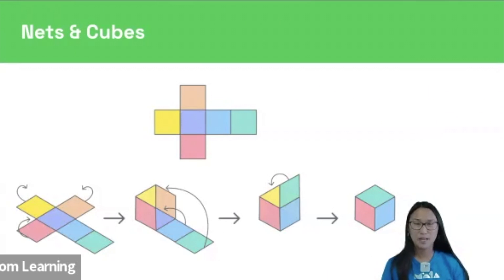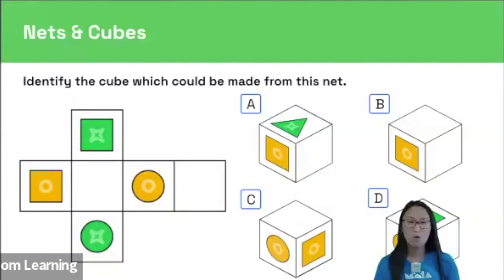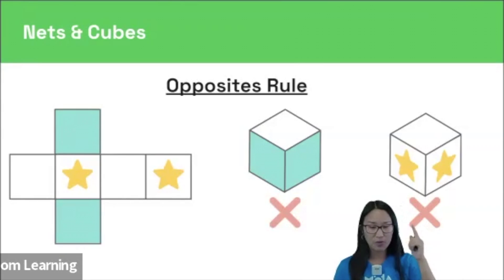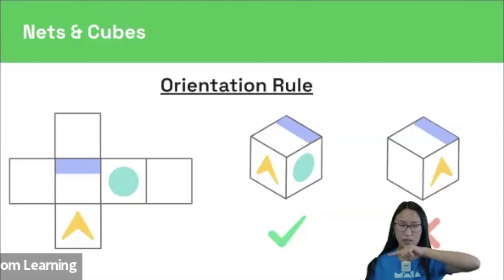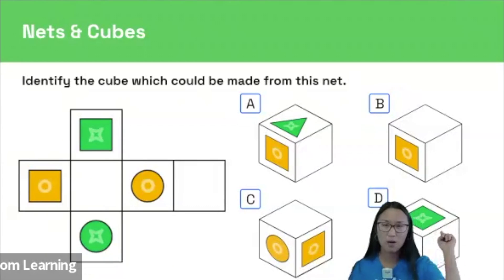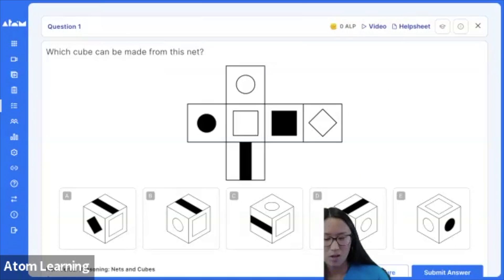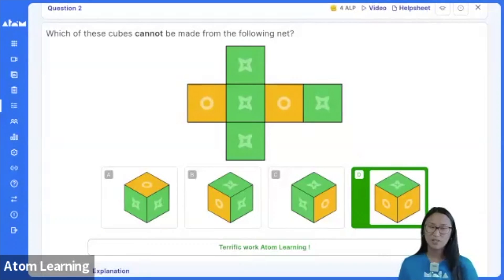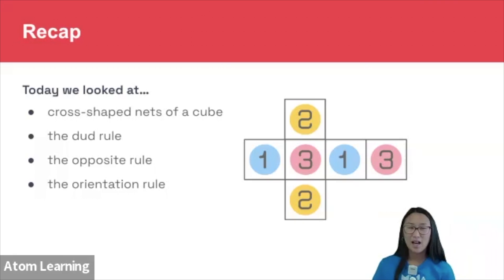11+ Non Verbal Reasoning Techniques: Nets and Cubes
In this tutorial, Wing teaches you how to answer Nets and Cubes questions found in the Non-Verbal Reasoning (NVR) section of the GL and CEM 11 Plus exams.

In this type of Non-Verbal Reasoning question, you will be given a net and asked to identify the cube that could or could not have been made by folding up the net.

0:00 What is a net?
1:23 Dud Rule
1:51 Opposites Rule
3:03 Orientation Rule
4:15 Question walkthrough
5:33 Practice questions in Atom Nucleus